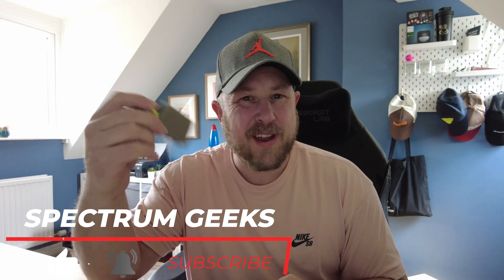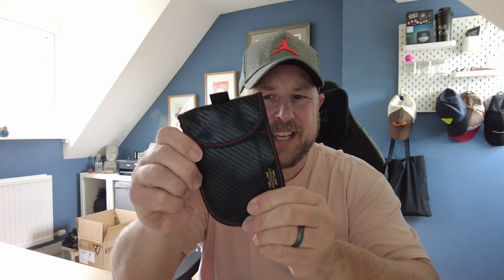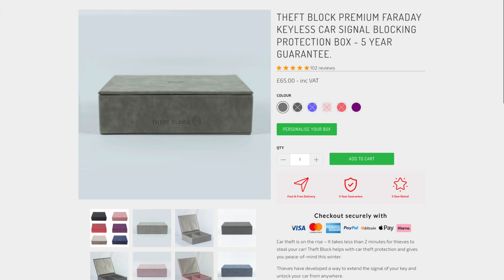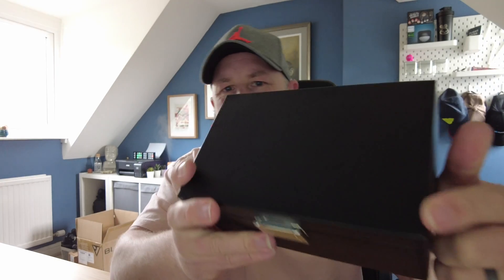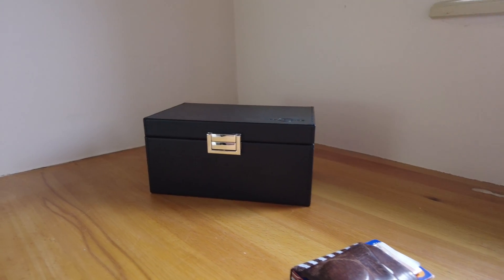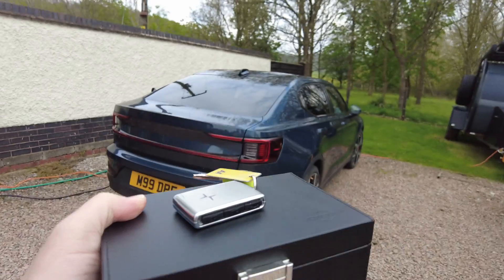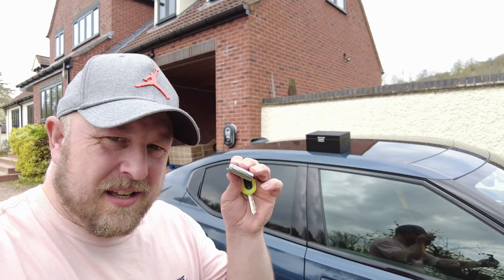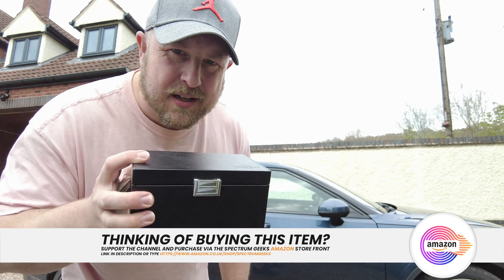IronStripe Key Box // Stop Keyless Entry Repeater Attacks // Farady Key Signal Box // Review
I bought an Iron Stripe Key Box to keep my keys secure, and reduce the chances of someone stealing my car due to keyless entry repeater attacks.

Super Thanks
Simply click the Thanks button below the video

SNEAK Energy the healthier Energy Drink

Timecodes
0:00 - Intro
0:35 - Keyless Entry Relay Attack
2:00 - Previously used farady pouch
2:35 - Why I wanted a farady box
3:00 - Theft Block box are expensive
3:38 - Ironstripe farady box overview
4:53 - Box specifications
6:08 - Storage capacity
6:18 - Difference between key and phone signal blockers
8:05 - Testing the signal blocking of the box
9:51 - Wrapping up